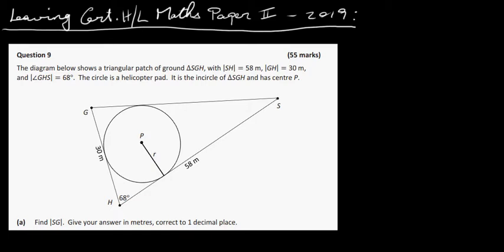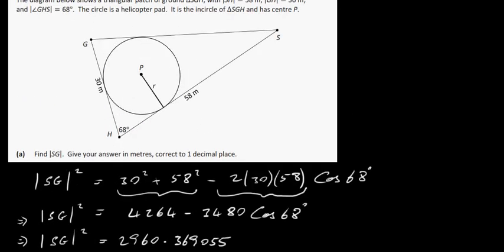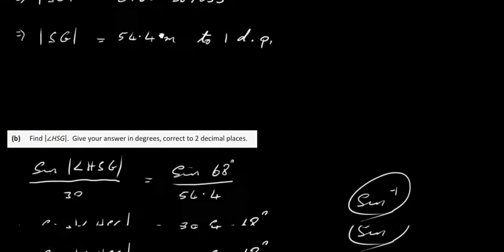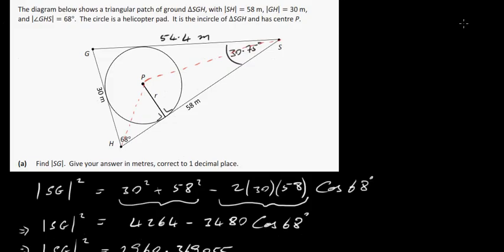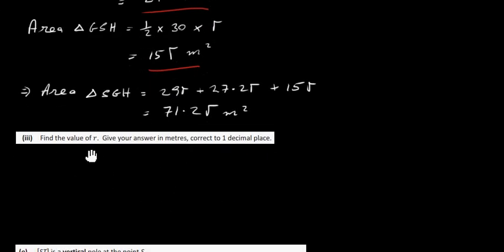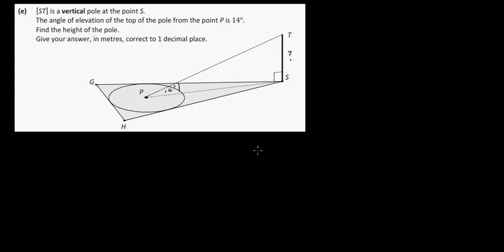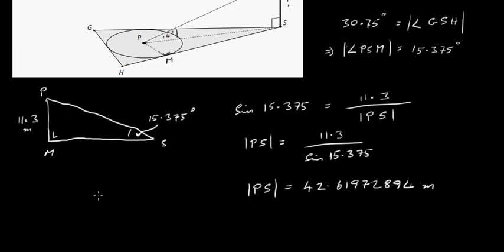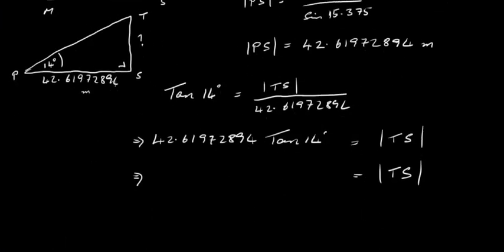2019 HL Maths Paper 2 LC Q 9